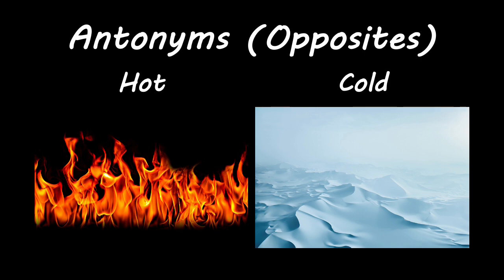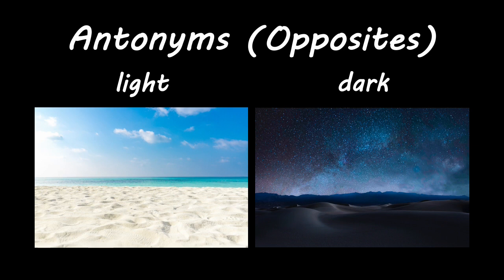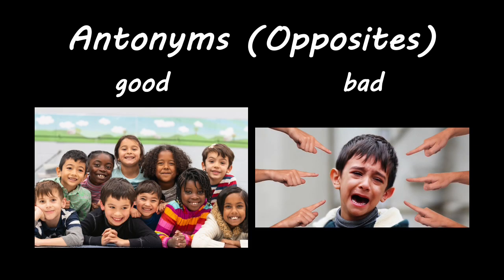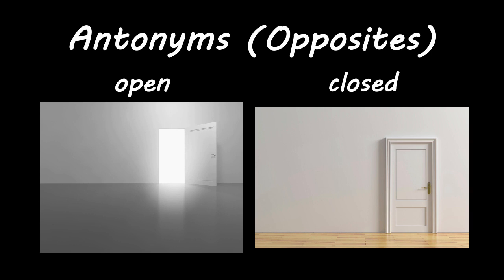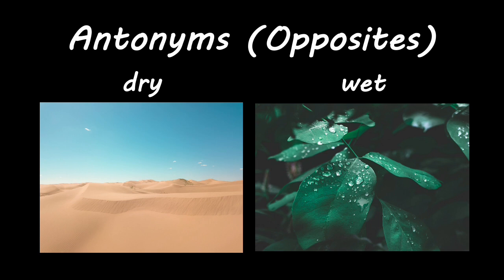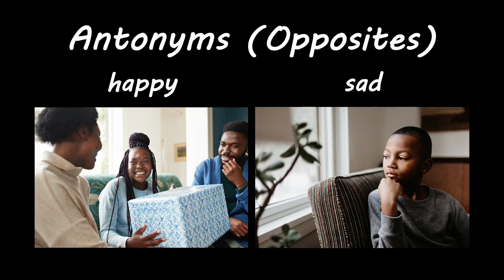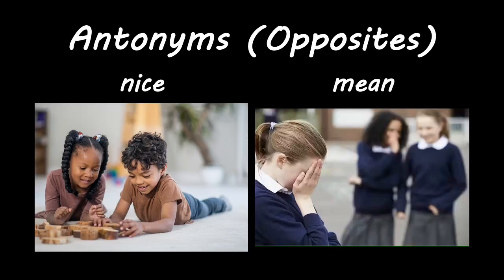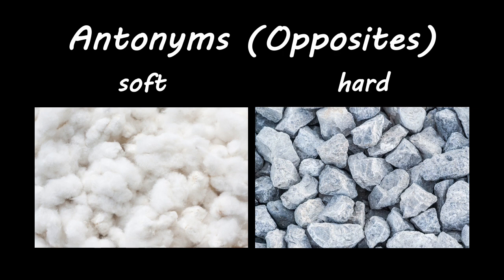Let's Learn about Antonyms!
This interactive educational video focuses on antonyms. It includes vibrant, large pictures and big letters. It empowers young learners recognize and pronounce words commonly used in the English language. The lesson is scaffolded to help children at different levels.